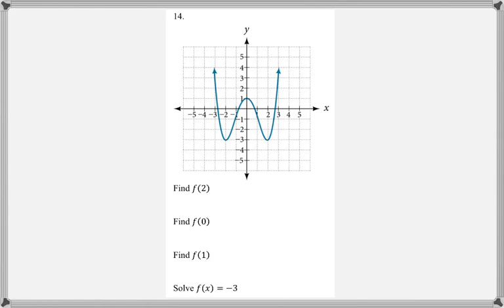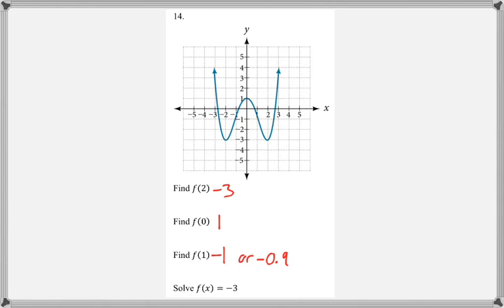Math 122 : 3.1 #14 (College Algebra Tutorial : Functions & Function Notation)